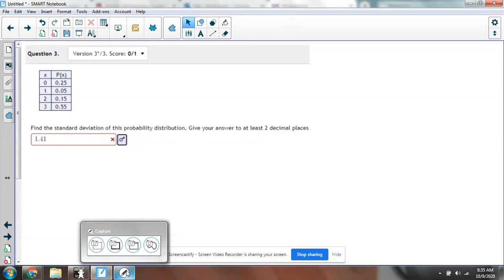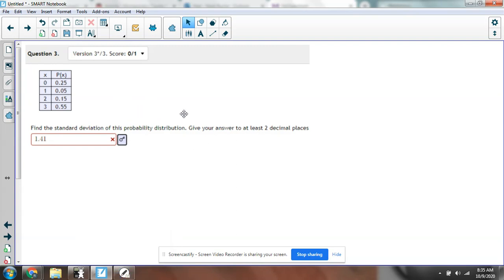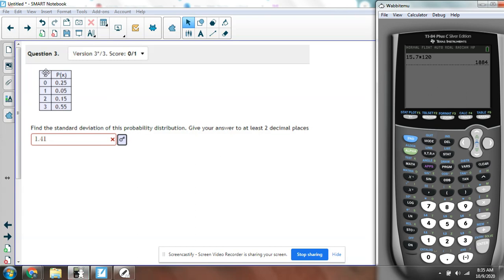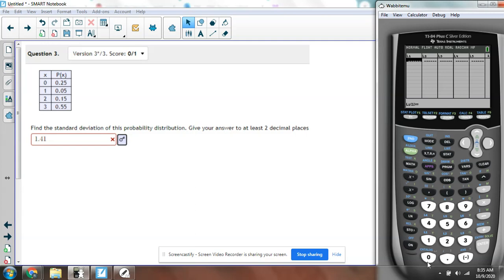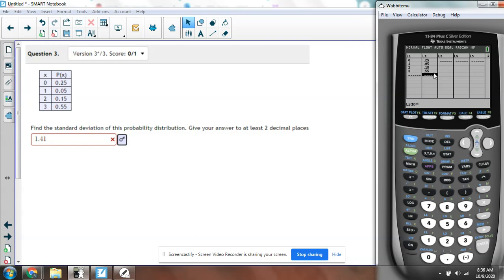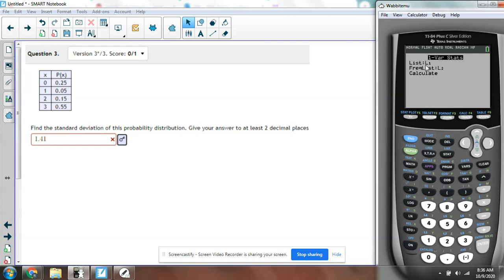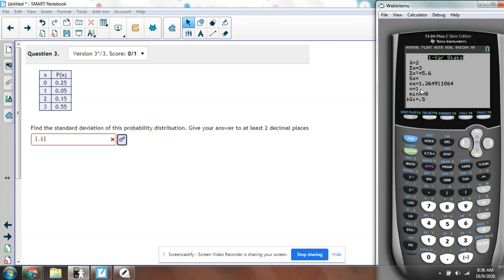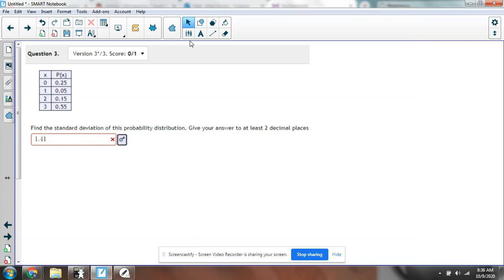MAT130/131: Chapter 4 - Standard Deviation